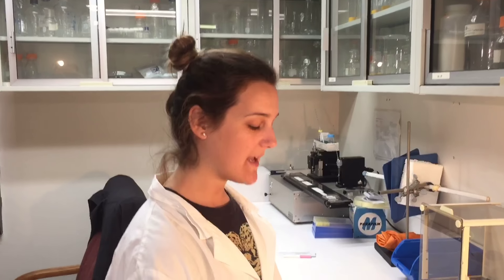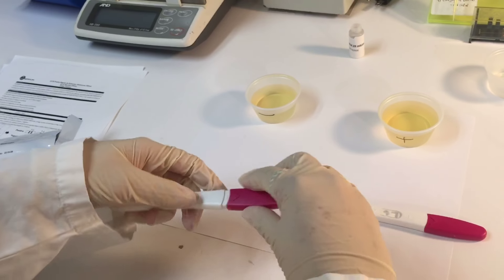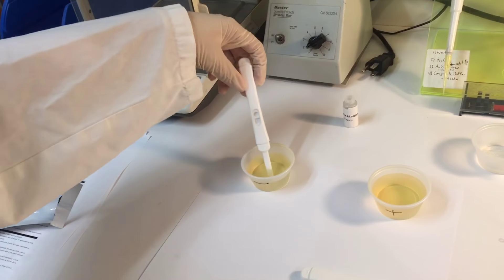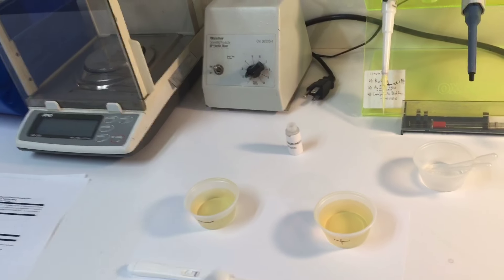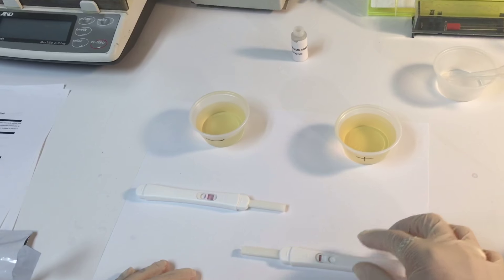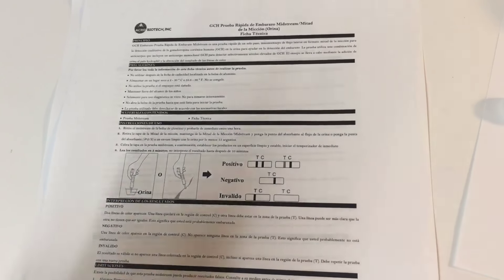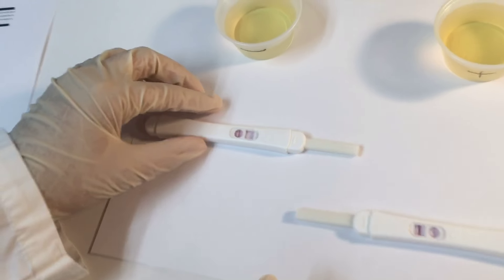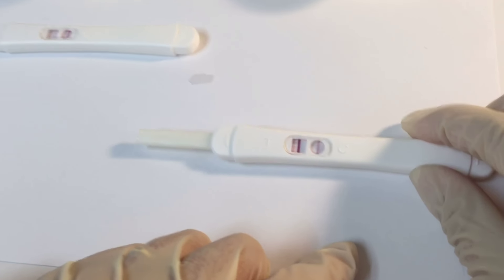Acro Biotech, Inc - hCG Pregnancy Test Demonstration